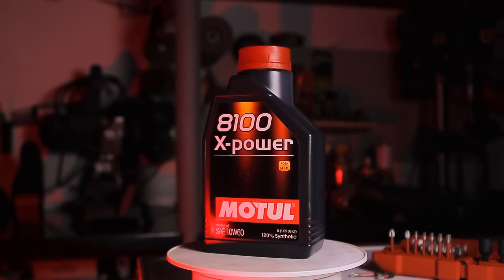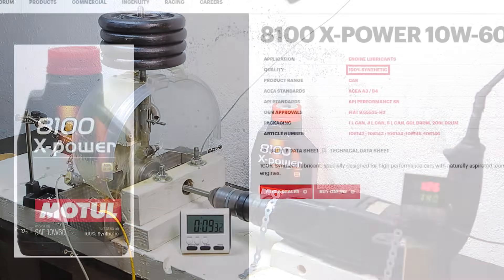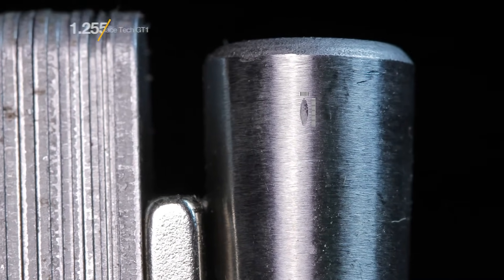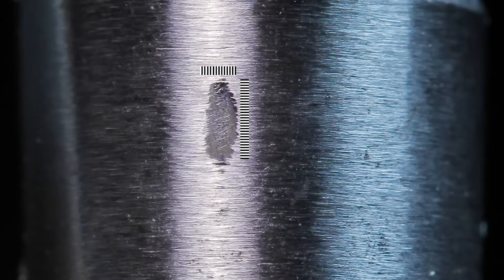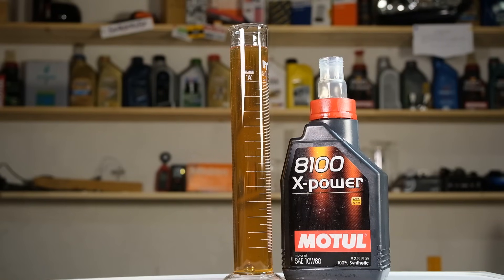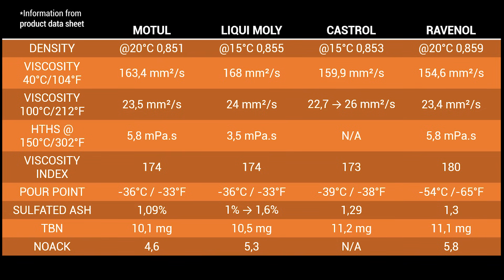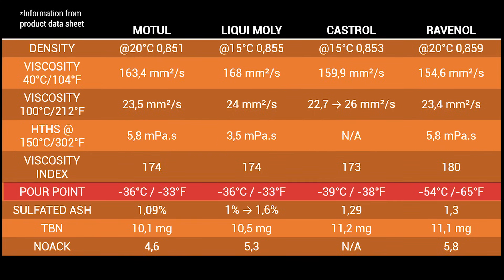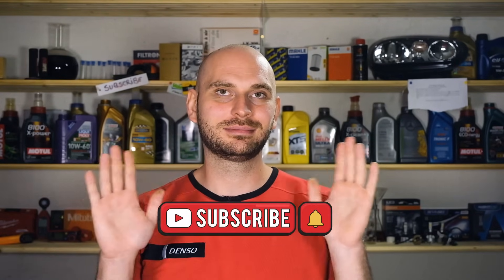Which is the best RACING ENGINE OIL - Motul vs Liqui Moly vs Castrol vs Ravenol - REVIEW & TEST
In this episode we'll compare 4 engine oils designed for high performance cars. Let's see which is the best!
Oils tested: Motul X-Power, Liqui Moly Race Tech GT1, Castrol Supercar, Ravenol RSS